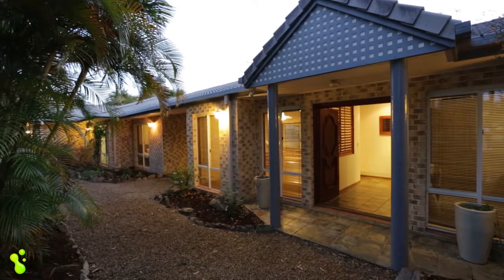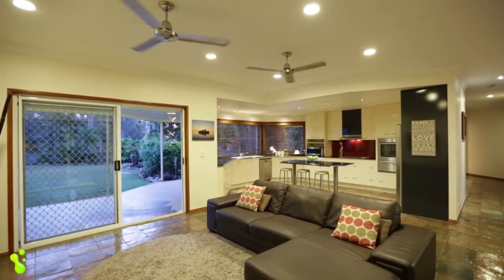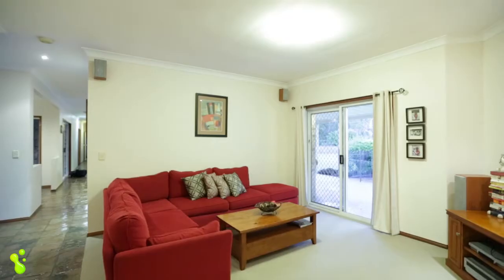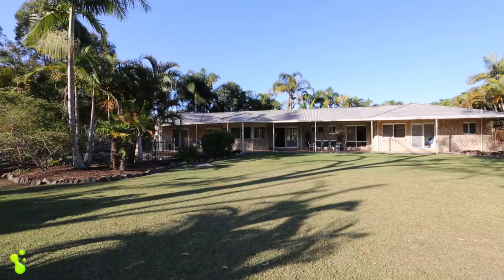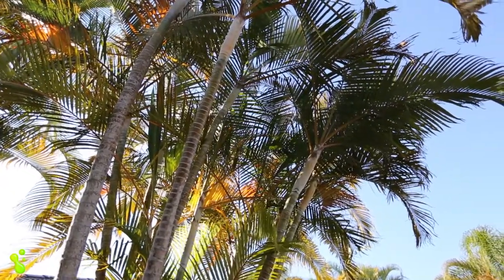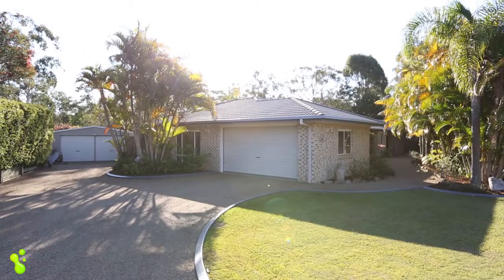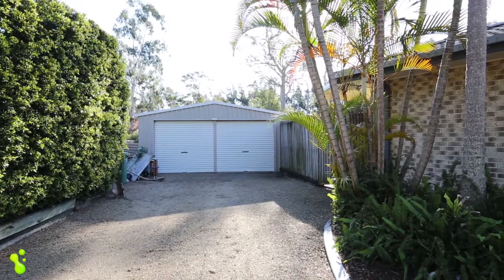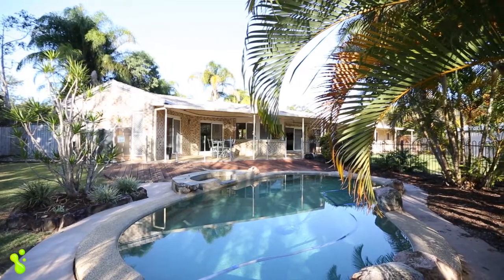7 Lorikeet Dr, Thornlands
Property Presented by Randall Curry